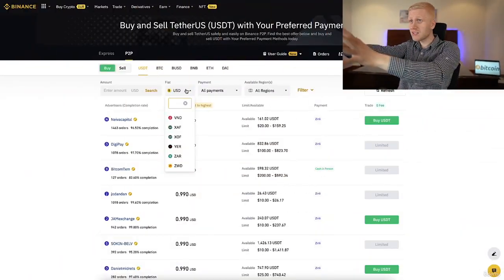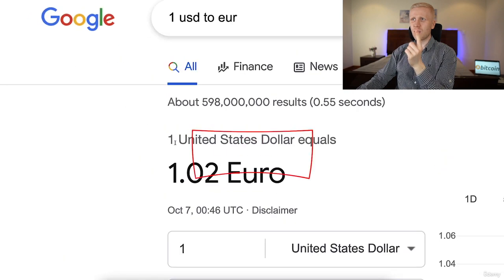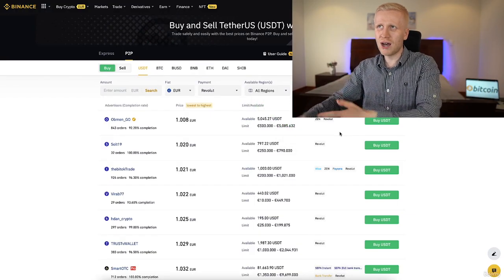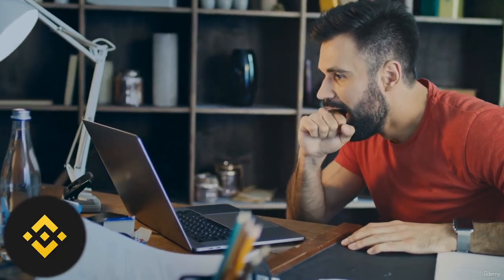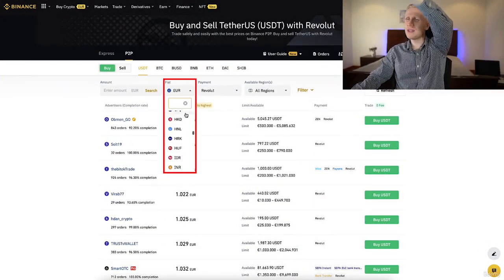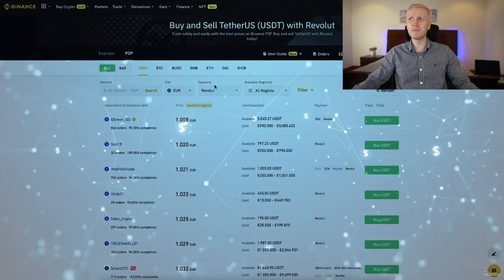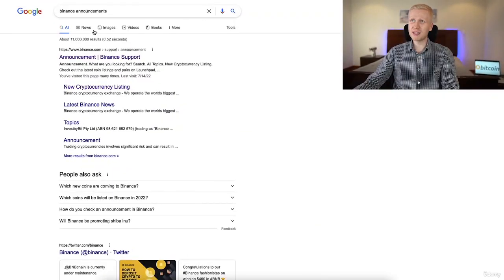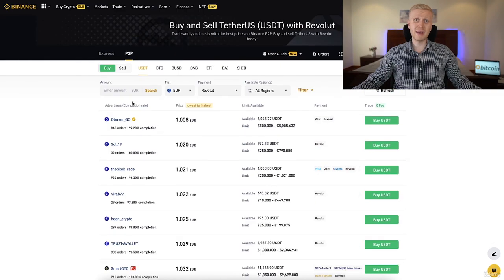The BEST Bitcoin Trading Course for ALL Levels! (2023)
Udemy 100% Off Coupon Course | "The BEST Bitcoin Trading Course for ALL Levels! (2023)"
Learn the proven steps to trade Bitcoin that have turned numerous ordinary people into MILLIONAIRES over the years!

5 sections • 22 lectures • 2h 0m total length

What you'll learn:
* Learn to Trade Bitcoin CLICK-BY-CLICK
* Learn a Perfect Strategy for Beginner, Intermediate and Advanced Levels
* Learn a PROVEN STRATEGY That Has Worked for Years
* Learn to Use the BEST PLATFORMS in the World to Trade Bitcoin

Happy Learning!

ways to make money online,passive income,bitcoin analysis,crypto futures trading,how to make money online,jobs that pay 10k a month,passive income ideas 2023,how to make money online 2022,how to make money online 2023,best side hustles,work from home jobs,crypto trading strategy,crypto trading strategies,how to make money fast online,crypto arbitrage trading,trading crypto,xrp,swing trading crypto,crypto day trading,side hustle,online jobs,crypto